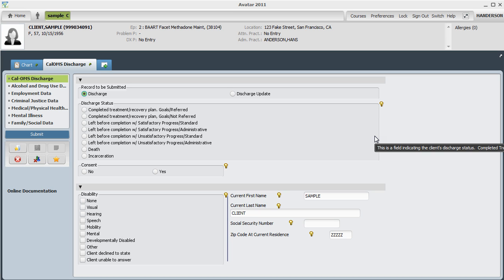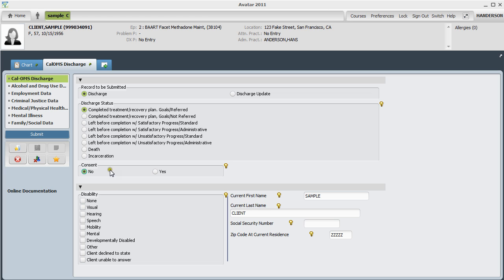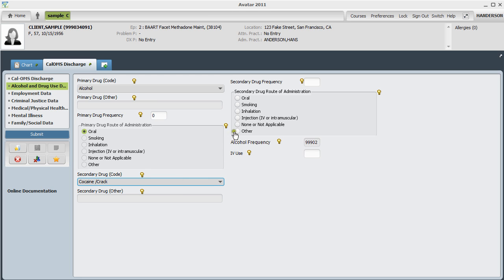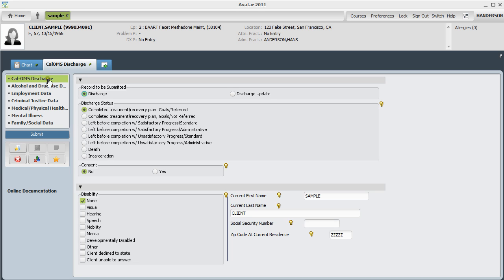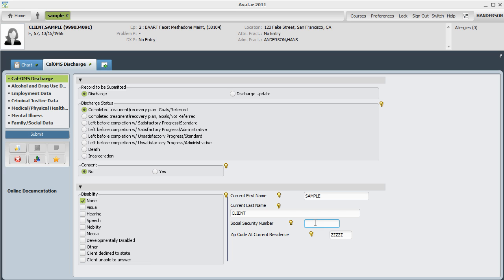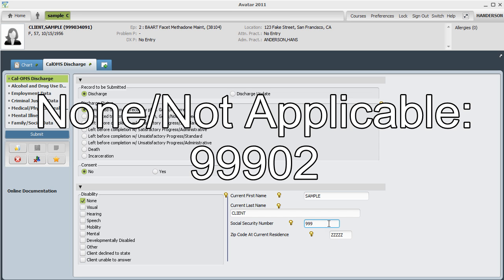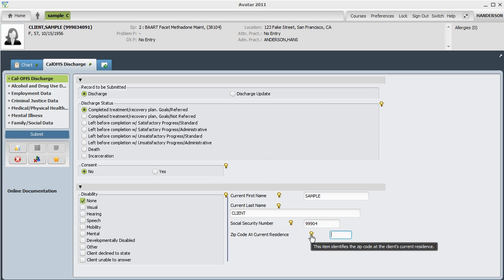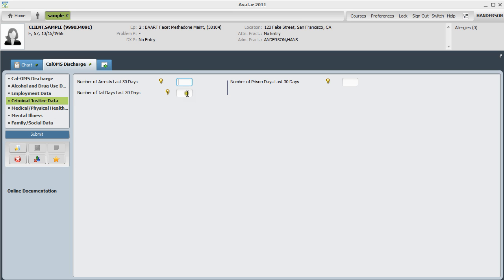CalOMS Discharge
Description